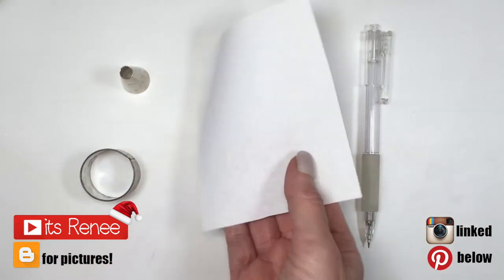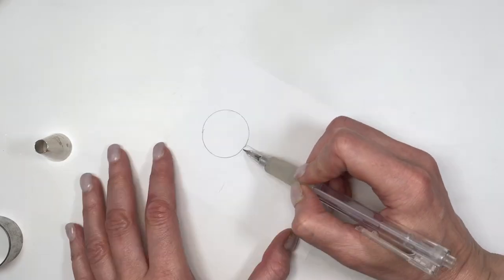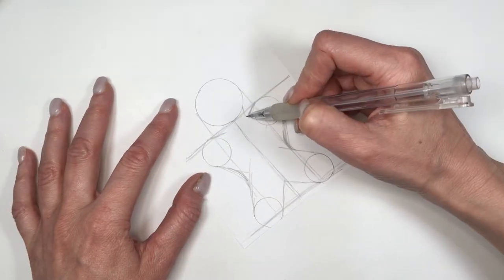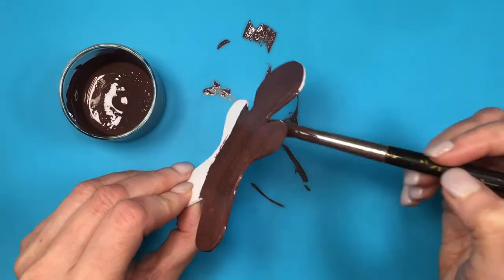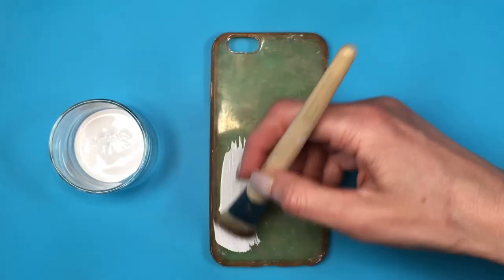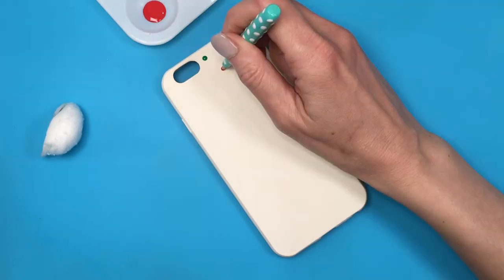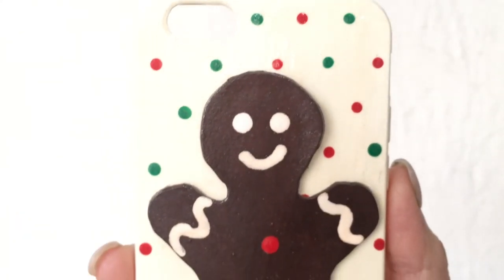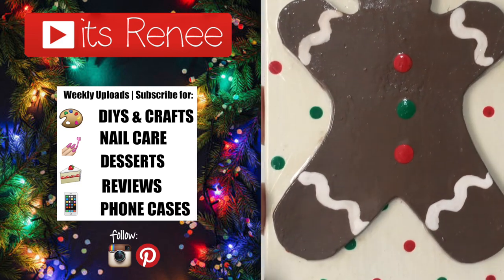DIY Gingerbread Man Phone Case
Hi! I hope you like this DIY Gingerbread Man Phone Case!